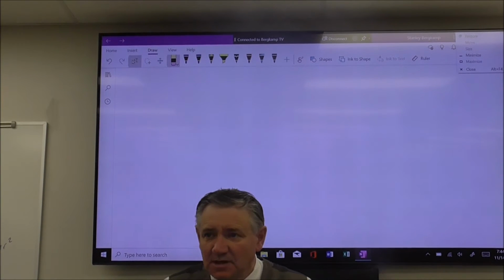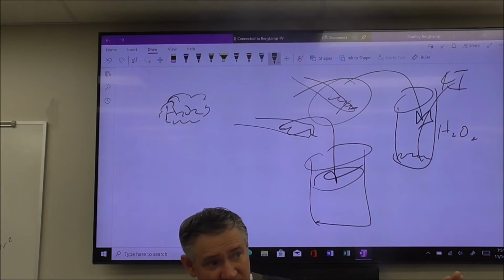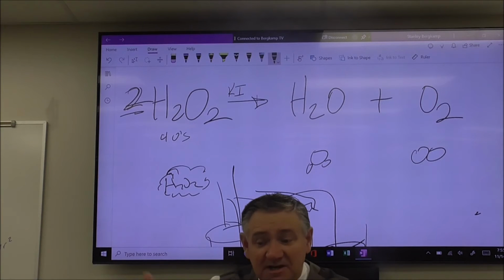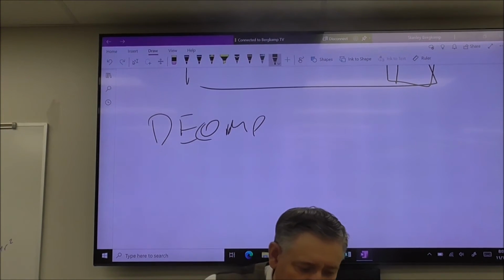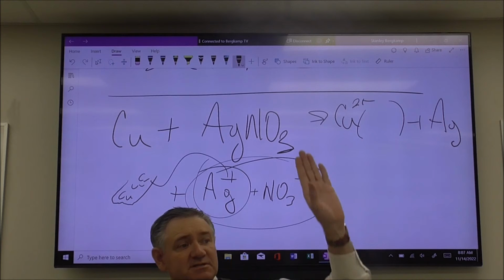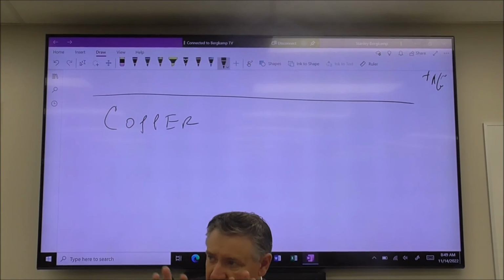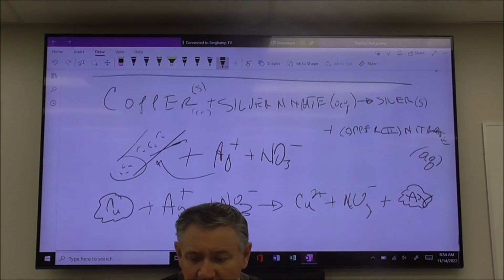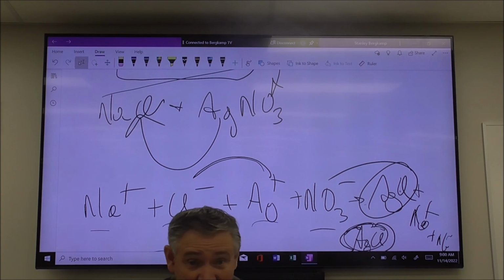H Chem 11 14 2022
Introduce first lab on types of reactions.